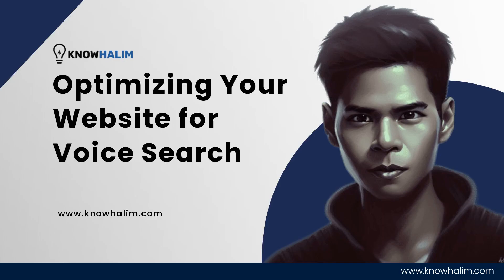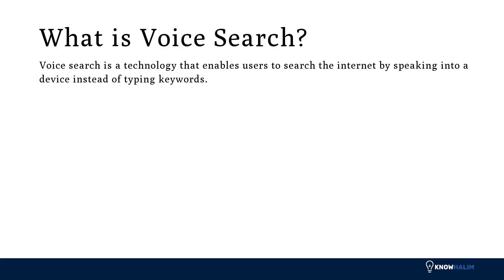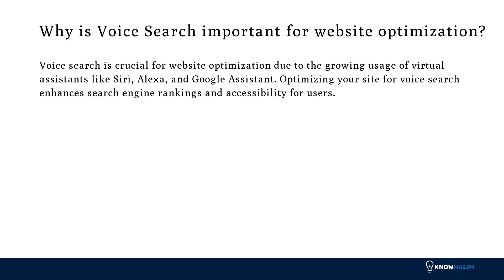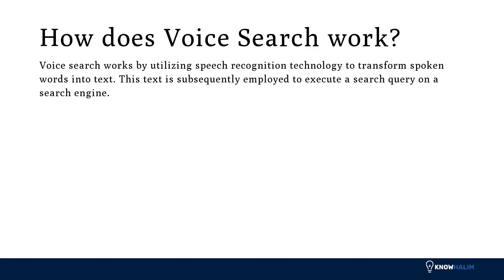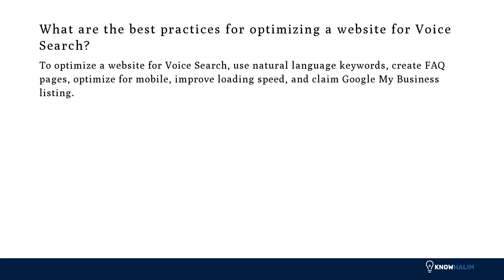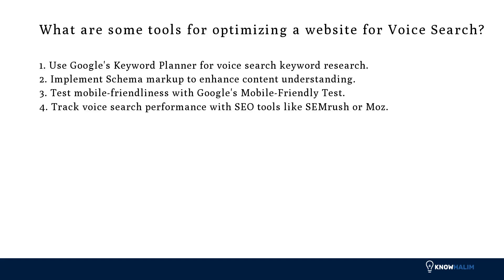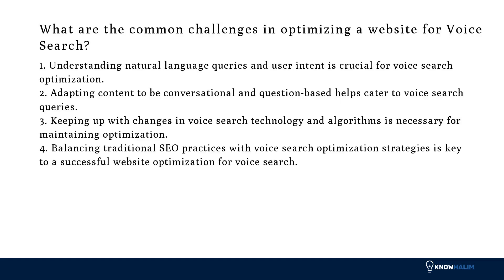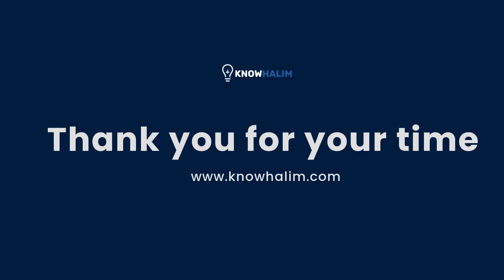Optimizing Your Website for Voice Search | Custom WordPress Development Singapore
Learn how to boost your website's visibility by optimizing it for voice search, a growing trend in digital marketing that caters to the increasing use of virtual assistants like Siri and Alexa. To get to know more about me and what I can offer, head over